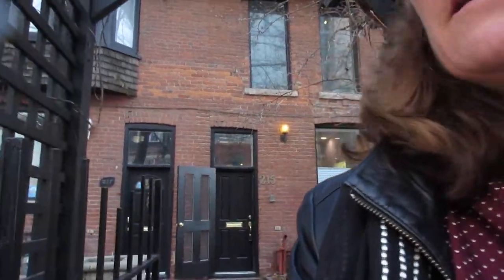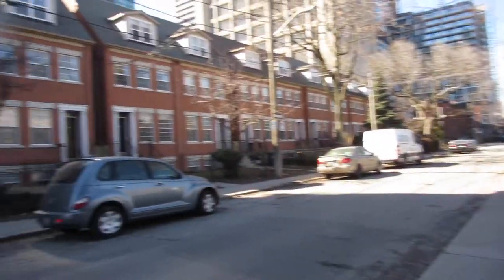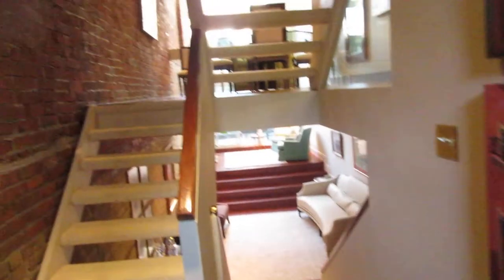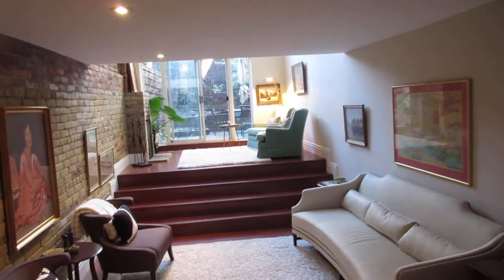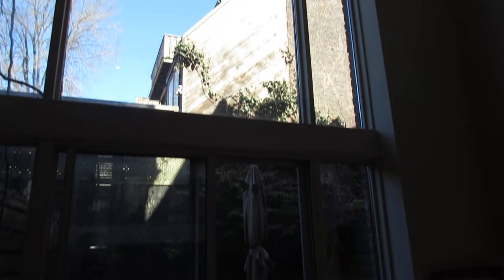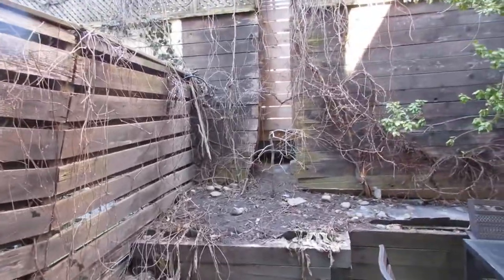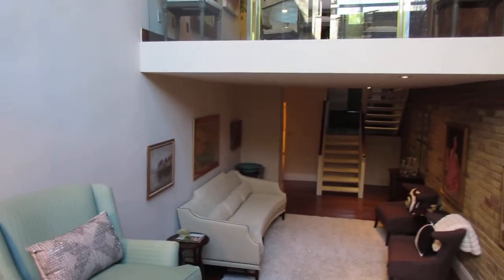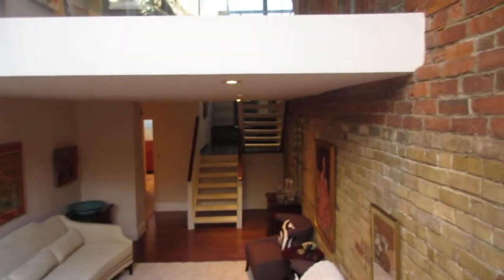215 George Street - Exterior & Lower level | The Garden District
215 George Street -  Exterior & Lower level | The Garden District, Toronto Real Estate For Sale

A Hidden Gem Right in the Heart of Downtown Toronto!

alling all you urbanites wanting space and privacy in a leafy neighbourhood setting yet a stone's throw from all sorts of amenities... This stylish and modern freehold town home is located on a quiet one way street in the Garden District. This tranquil part of George Street is not well known and has been described as a "quiet, green oasis in the heart of the city".